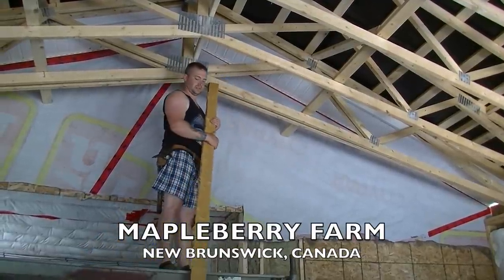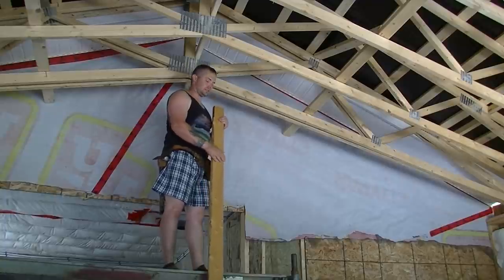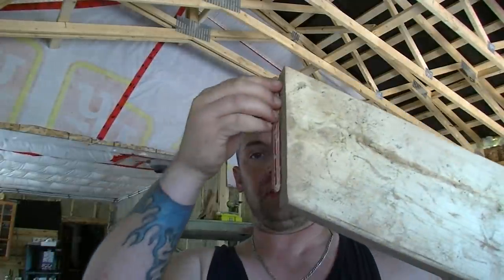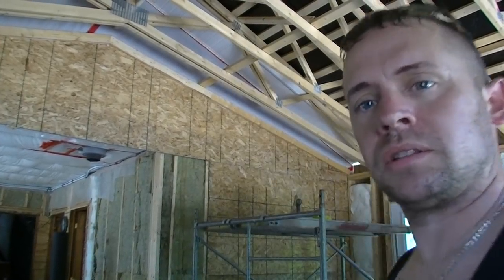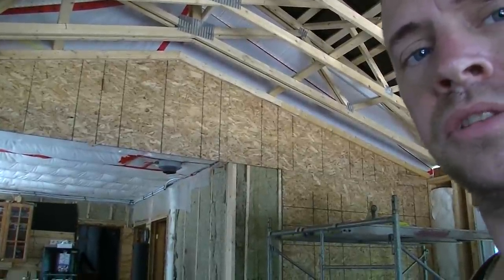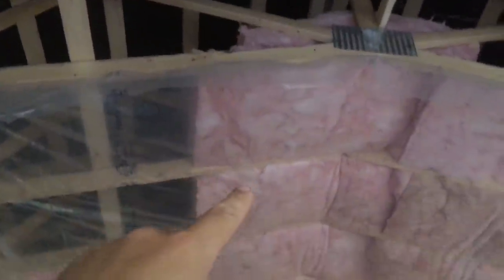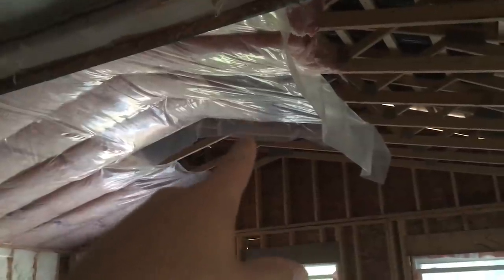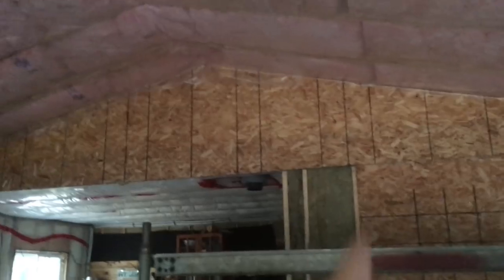INSULATING A CATHEDRAL CEILING IN MY UNDERWEAR | DIY OFF GRID HOME BUILD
In this video we are insulating our 16 x 24 extension's cathedral ceiling on our off grid home.

Shop Our Apparel From The 'Store' Section of our Channel.